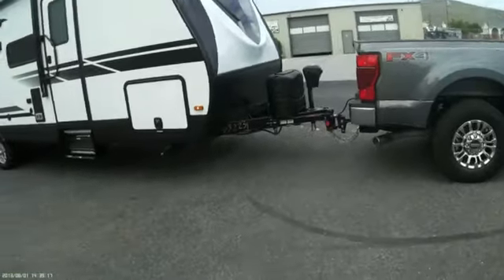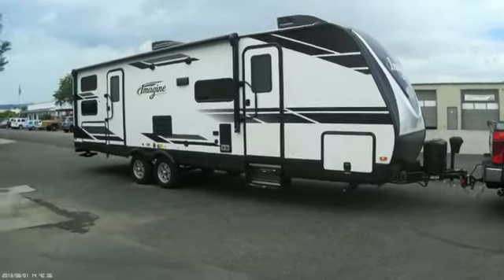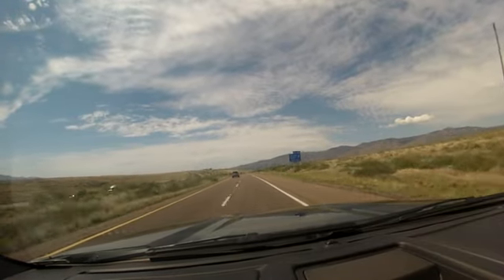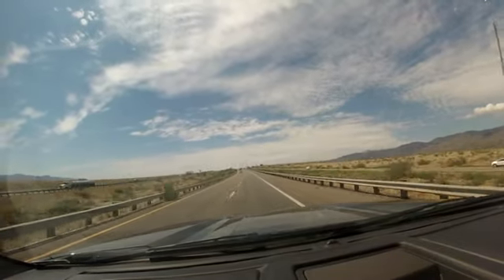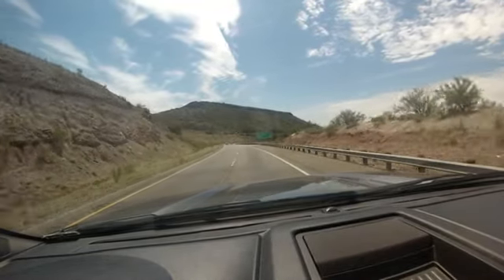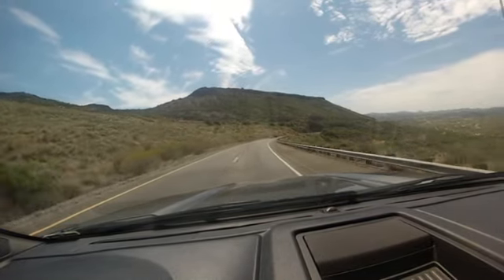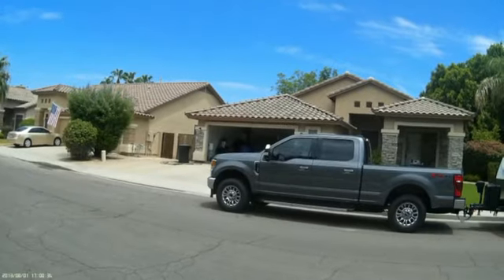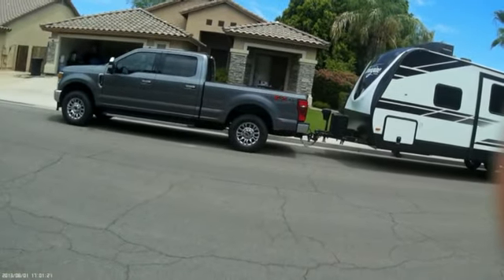2021 F250 Pulling my Grand Design 2800BH down the mountain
After way to long for warranty work I was finally able to head up to Prescott AZ to pick up my camper and bring her home. This is a video on how good the Super Duty handles the camper.  Plus a little fun..